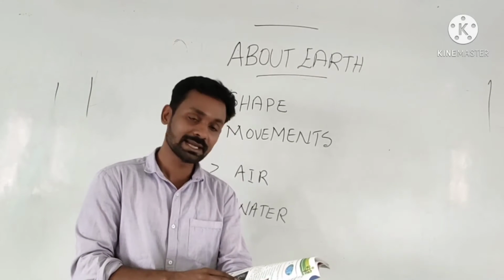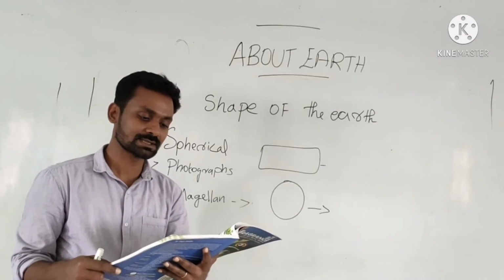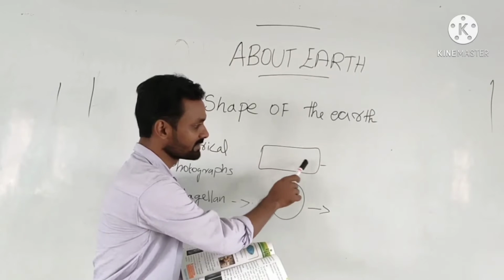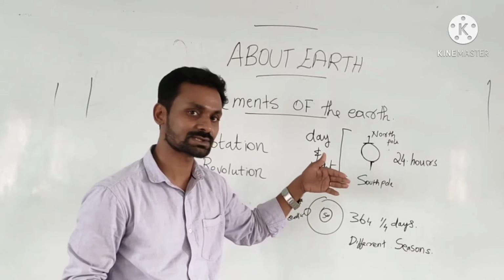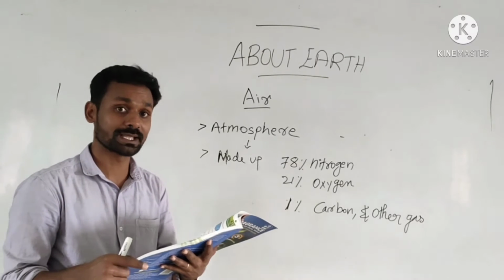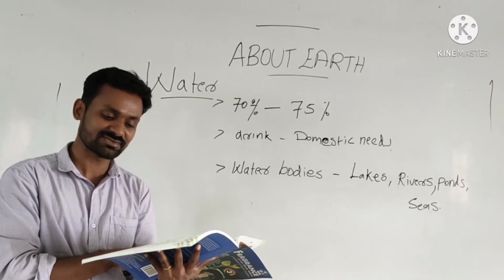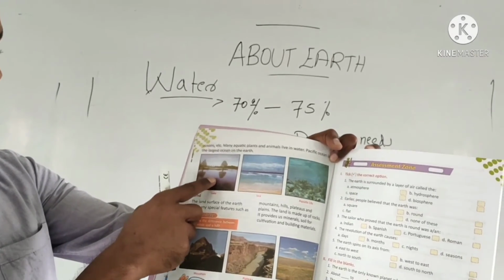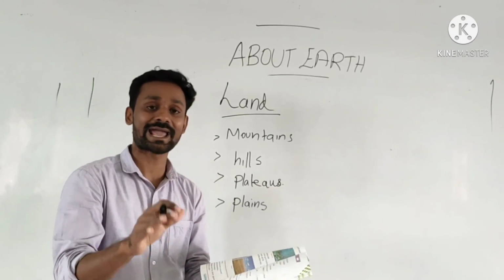April 21, 2021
Chapter II | About Earth | Social studies | Class III |